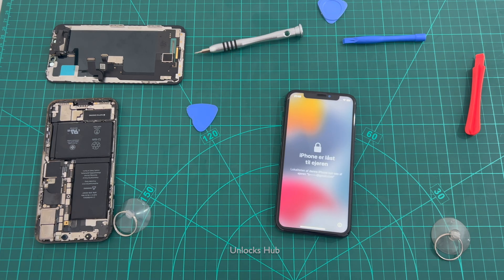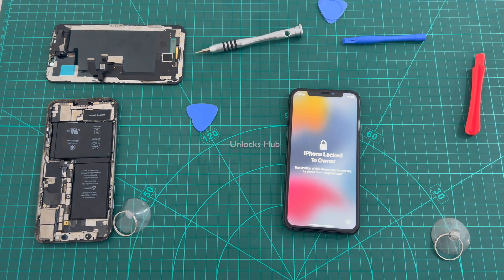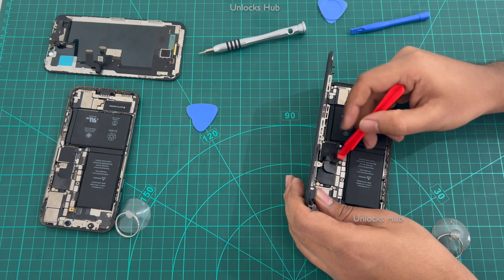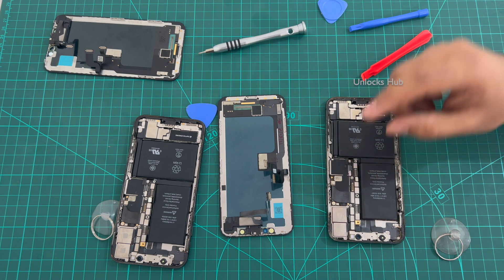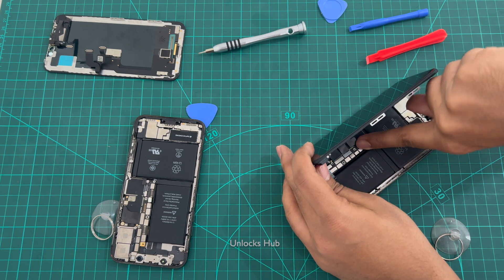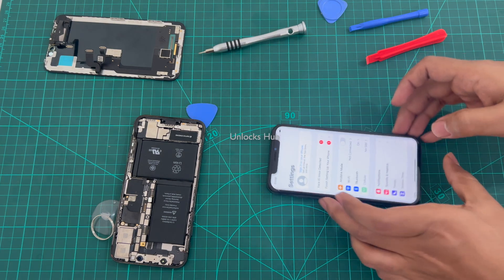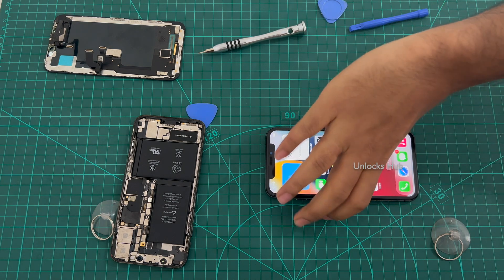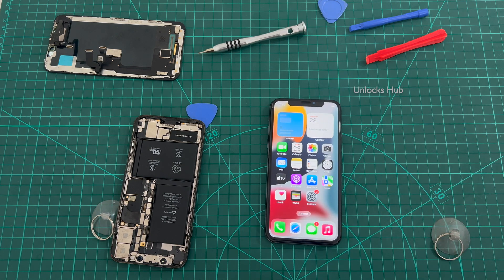iPhone X iOS 17.2.1 iCloud Unlock | Unlocks Hub | Permanent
This video is of Permanent iCloud Activation unlock removal on an Apple iPhone X running on iOS 17.2 which is the latest iOS version from Apple in January 2024. iPhone 14. Works on iPhone X, iPhone XS, iPhone XS Max, iPhone XR, iPhone 7, iPhone 7+, iPhone 6, iPhone 6+, iPhone 6S, iPhone 6S+, iPhone 5S, iPhone 5, iPhone 5C, iPhone 8, iPhone 8 Plus, iPhone X, iPhone 10 Max, iPhone XR, iPhone SE 3 2022, iPhone 4S and iPhone 4 iPhone 11 iPhone 11 Pro 11 pro max iPhone 13, 13 Pro, 13 Pro Max, 13 Mini iPhone 14, 14 Plus, iPhone 14 Pro, iPhone 14 Pro Max. Helps remove activation lock from apple iPhones. You can remove iCloud lock from iPads, iPhone , iPod. Comes with network fix and camera fix. Works on iOS 12, iOS 13, iOS 11, iOS 10, iOS 9, iOS 8 and iOS 7 as well. and iOS 11. Works on iOS 13.3 ios 12.1.1, 12.2.4. New latest cfw icloud unlock method 2019. Using custom ipsw icloudunlock activationlock apple 4K Video. 2018.exe 2019.exe 2021.exe 2020 iOS 15.6.1 August 2022, October 2022 iOS16.1 iOS 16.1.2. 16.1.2 January 2023 February 2023 March 2023. iOS 16.3, iOS 16.2, iOS 17 iOS 16.3.1. iOS 16.4 beta iOS 16.5 beta iOS 16.5.1 iOS 16.4.1 July 2023 iOS 17 beta iOS 16.5.1 iOS 17.0.1 iOS 16.6 iOS 16.6.1 iPhone 15 iOS 17.2.1 iOS 17.3
how to remove iCloud without password. bypass icloud lock forgot password. remove pin lock. apple lock remove no password. How to turn off find my phone after icloud bypass , skip iCloud, FRP, bypass iCloud bypass unlocked iOS 16.6 iOS 17, iOS 17.0.1 iOS 17.0.2 iPhone 15, iPhone 15 Pro iOS 17.0.3 iOS 17.1 iOS 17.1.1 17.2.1